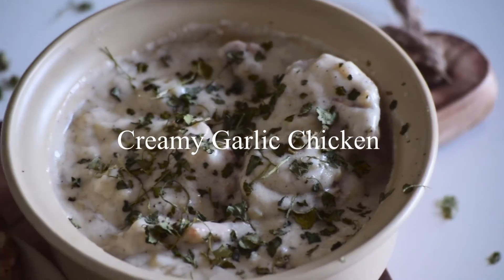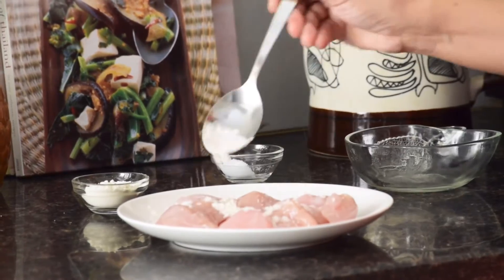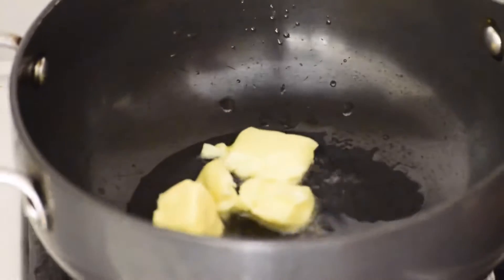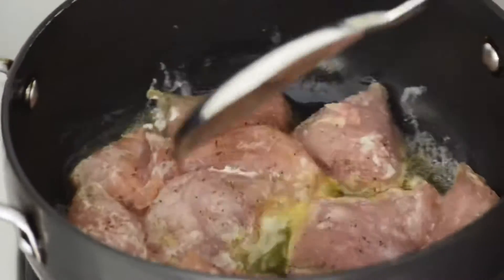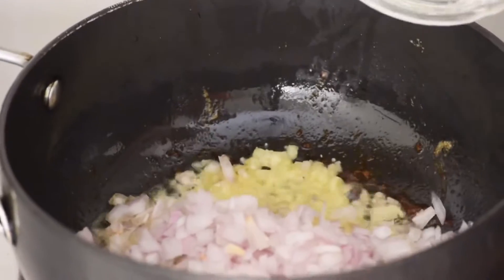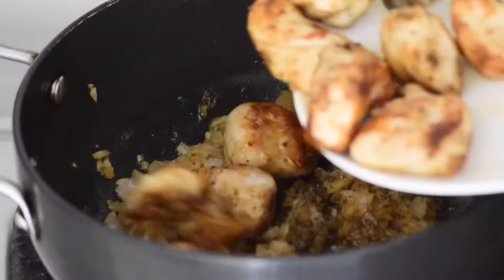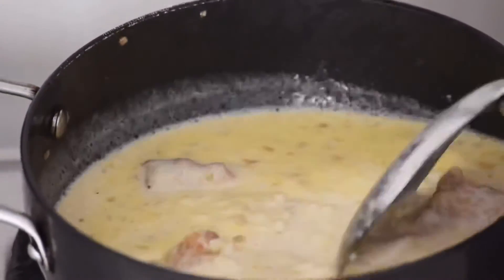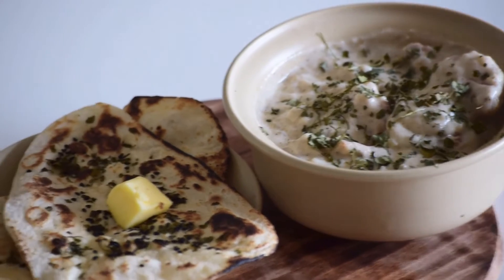Creamy Garlic Chicken | Quick and Easy Chicken Recipe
Hi Everyone,

Today, I am sharing Creamy Garlic Chicken recipe with you all. This recipe is cooked in rich creamy sauce that has a subtle flavour of garlic. You can enjoy it with naan or any bread of your choice.

Ingredients:

For Marinating Chicken

Pepper powder -As required
Boneless chicken -10 pieces

For Making Garlic Sauce

Veg oil - 1 tbsp
Garlic chopped -1 tbsp
1 Medium sized onion chopped
Salt - as required
Black Pepper powder - as per taste
Chicken stock -1cup
Cornflour slurry - 2 tsp+ water
Kasuri Methi crushed or Parsley chopped